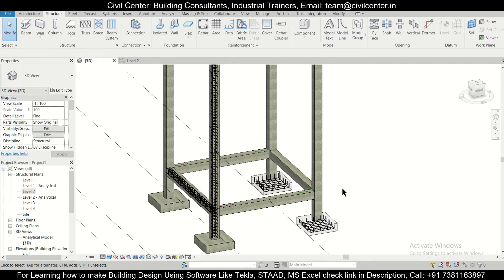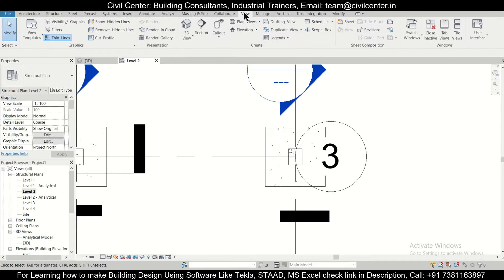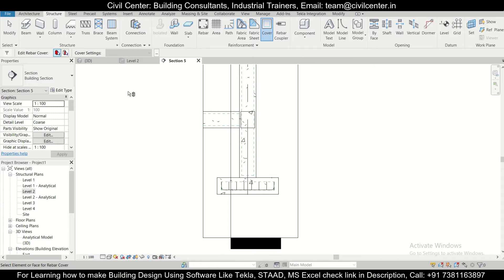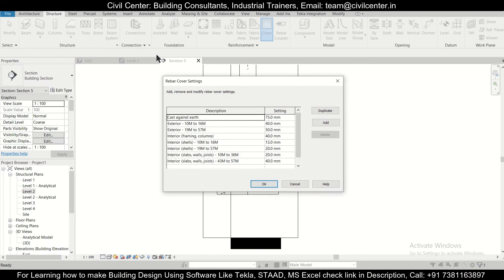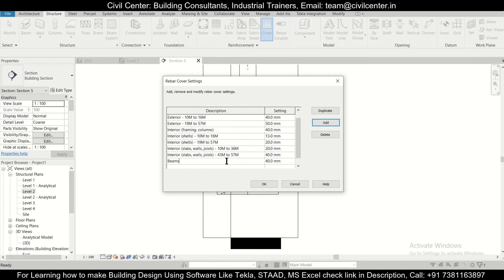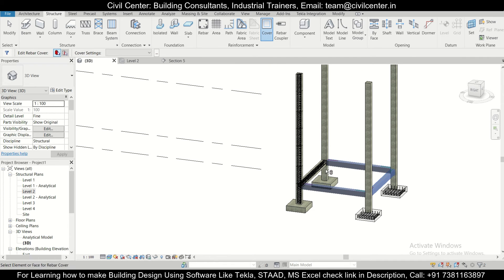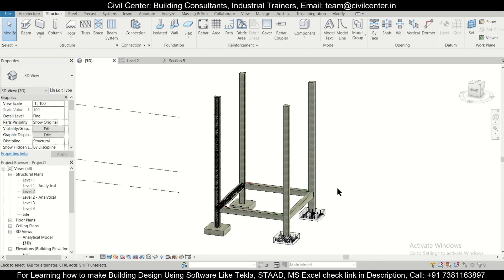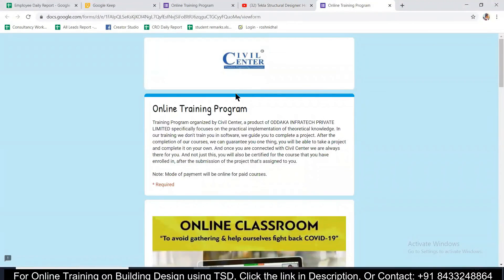Revit Structure: How to change Cover of Beams, Footing, Columns, Slab|| Editing Concrete Cover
In this video, we have shown How to change Cover of Beams, Footing, Columns, Slab in Revit Structures.